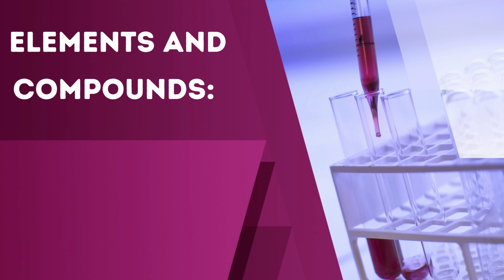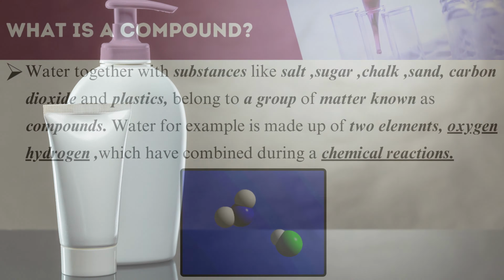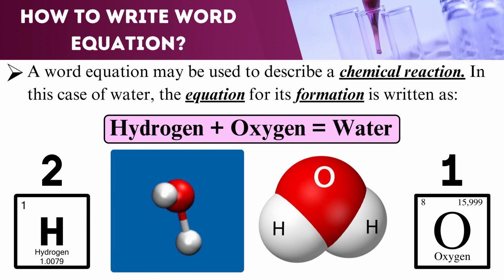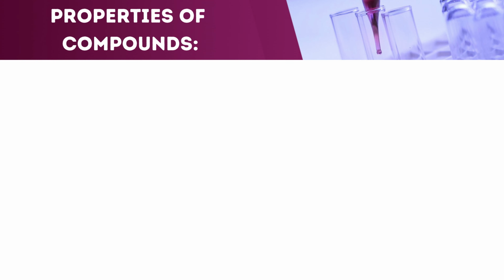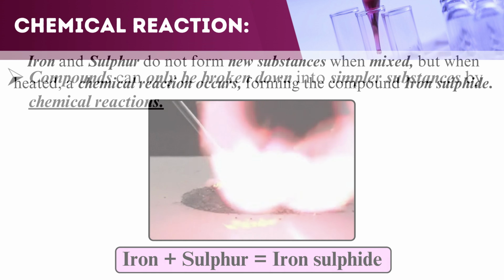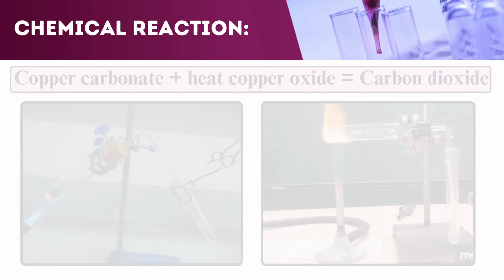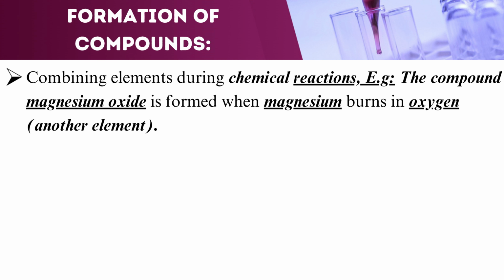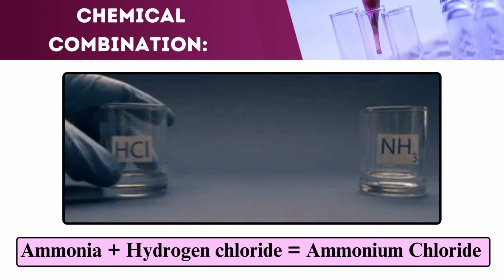Elements and Compound Last Part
🌟 About the Channel:
Dive into the fascinating intersection of faith and science with Sir Ahmed as your guide. This channel is dedicated to exploring the profound connections between the Quran, the holy book of Islam, and various scientific disciplines. Sir Ahmed brings a unique perspective, blending religious teachings with modern scientific discoveries.

📚 Content Focus:
Explore the harmony between Quranic verses and scientific principles. Sir Ahmed delves into topics such as cosmology, biology, physics, astronomy, and more, unraveling the timeless wisdom embedded in the Quran that aligns with our understanding of the natural world.

🔬 Key Features:

Quranic Insights: Discover how Quranic verses relate to scientific phenomena, showcasing the wisdom and knowledge inherent in the holy text.

Scientific Correlations: Uncover the parallels between Quranic teachings and scientific advancements, fostering a deeper appreciation for the interplay between faith and reason.

Educational Series: Engage with comprehensive series that break down complex scientific concepts mentioned in the Quran, making them accessible to all audiences.

chemical reactions | oxidation and reduction | displacement reaction | chemical equilibrium | compound of water | h2o compound | h20 compound
water chemical compound | how to write word equations | how to write equations in word | properties of compounds | properties of ionic compounds | properties of organic compounds | electrolysis of water |
hydrogen electrolysis | electrolysis of water class 10 |
hydrolysis of water  |combustion reaction | combustion equation |
complete combustion |